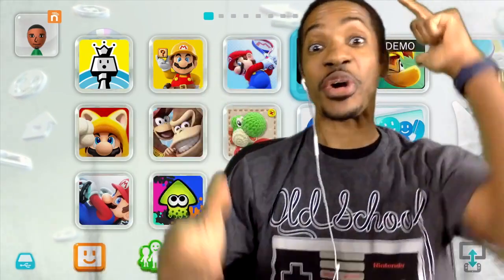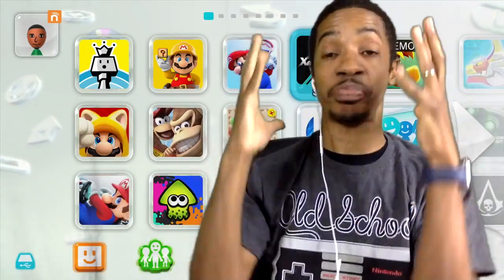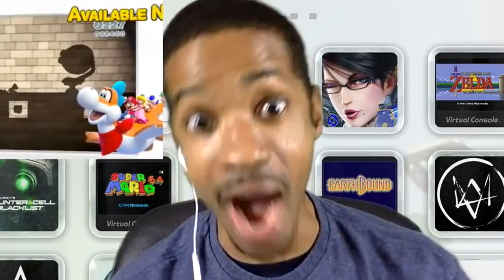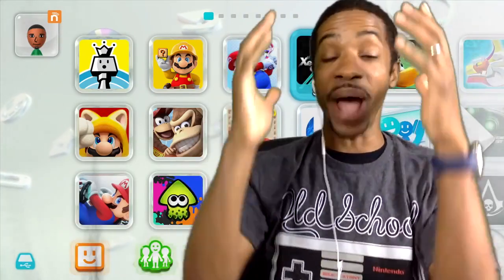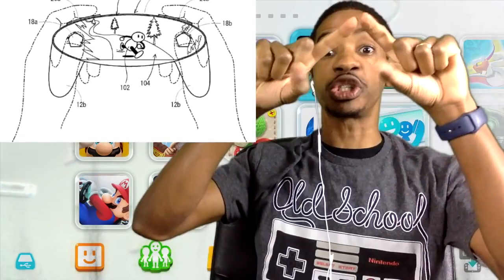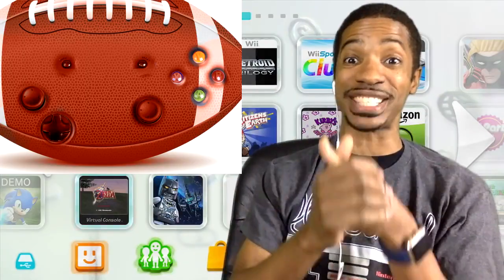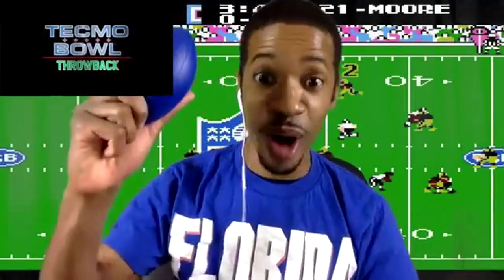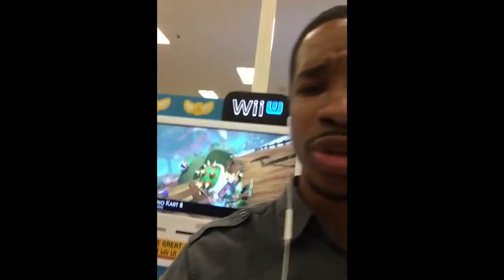[YTP] Nintendo NX To Have "Football-Shaped Controller"